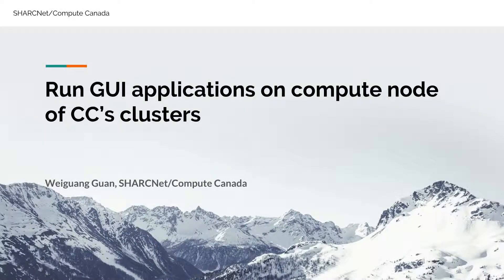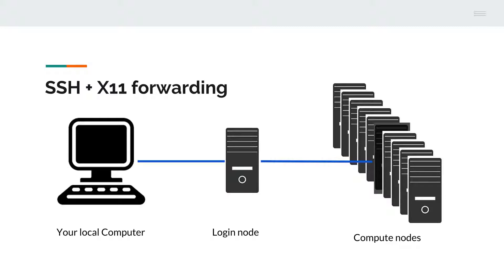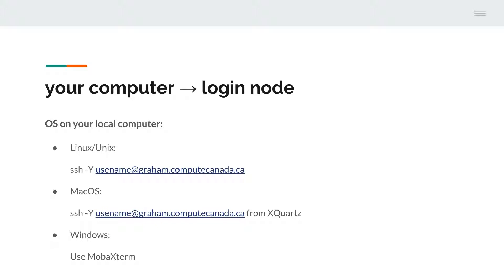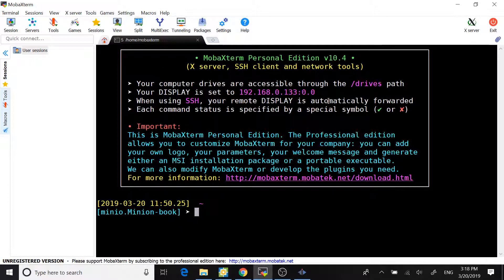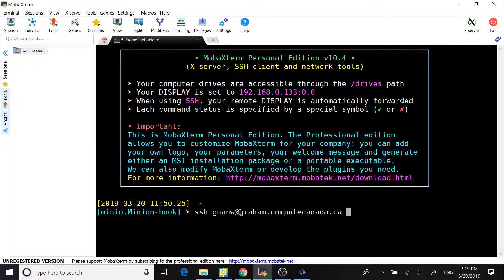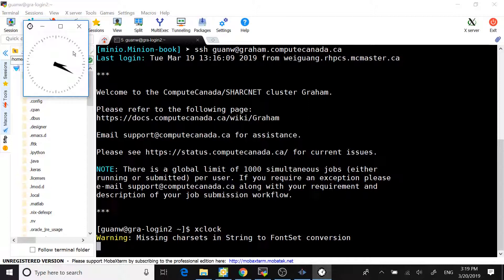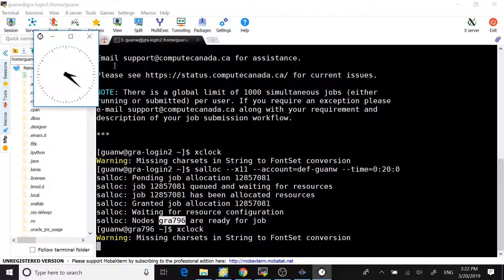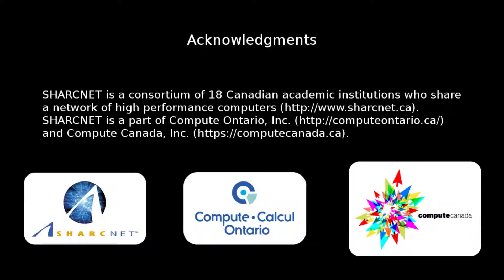Running graphical applications on a cluster's compute node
In this short tutorial you will learn of how to use X11 forwarding over SSH to run GUI applications on compute nodes of Compute Canada clusters.

This 2-minute webinar was recorded by Weiguang Guan (SHARCNET) as a part of our series "Two minute Tuesdays" (2minTuesday). These short video recordings covering topics important to SHARCNET users are released every Tuesday.